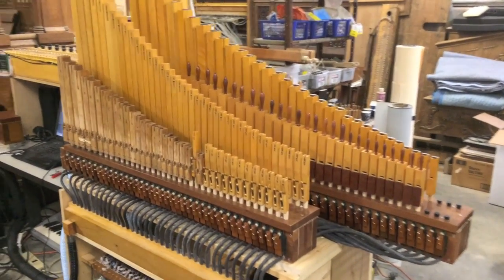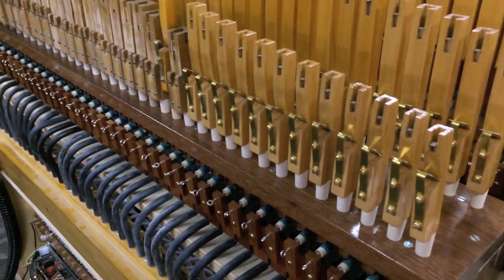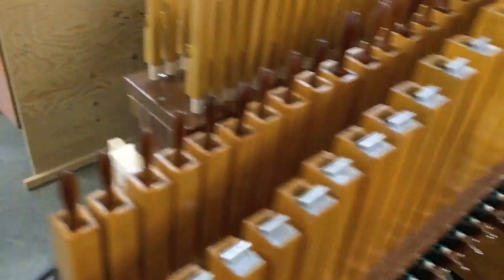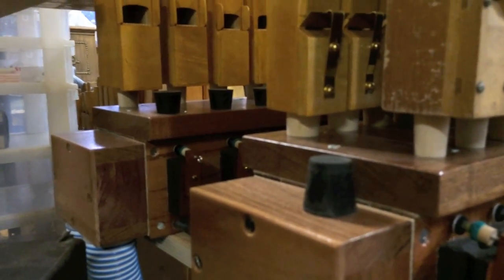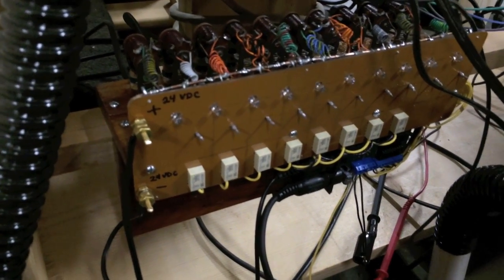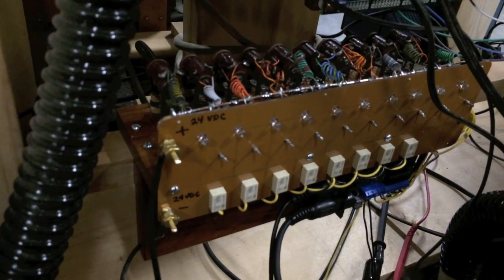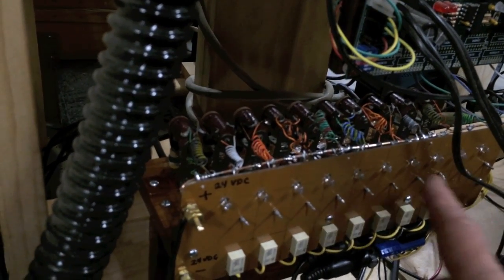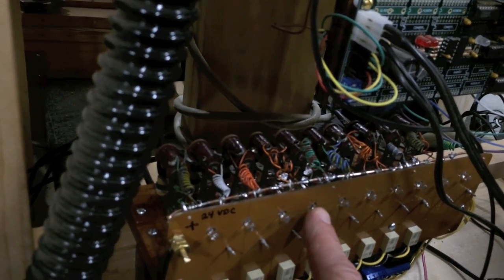As Time Goes By played on new MIDI controlled pipe chests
I was getting frustrated with my direct electric pipe chests because they wouldn't work reliably at wind pressures over 7" making them pretty useless for band organ pipes. I decided to build a couple pneumatically operated chests that could play at whatever pressure I needed.

The two new pipe chests each hold two 37 note ranks of pipes. The design is very similar to a Cremona pipe chest with vacuum operated pneumatics that open pallets to play each pipe. In addition there is a large cut-out box that controls the wind to each of the four ranks. The cut-outs are controlled by latching relays that respond to MIDI signals on a control channel. The latching relays allow the individual ranks to be turned on and off using a brief signal - similar to a single perforation used to turn on and off a lock and cancel valve in an orchestrion. This makes editing existing MIDI files much easier.

This is my first attempt at adding control coding to a MIDI file and I was ready to beat my head against the wall by the end of the morning. Fortunately I was able to get the hang of it enough to get this file in roughly decent shape. Definitely needs more work though!